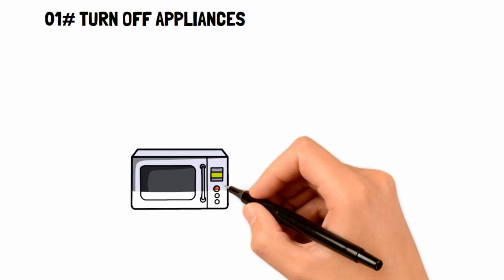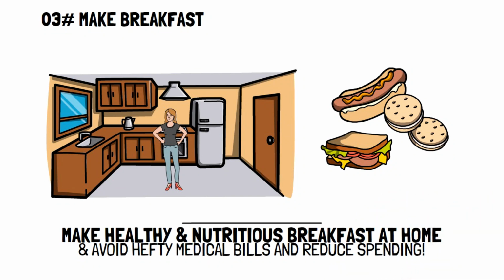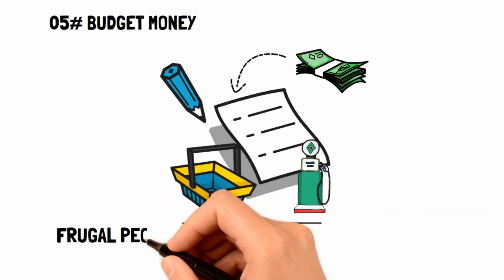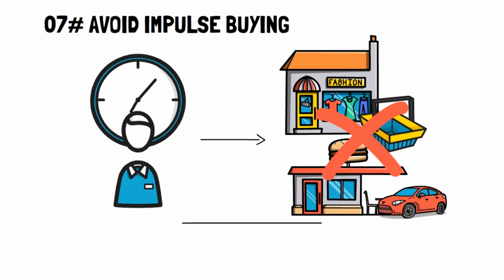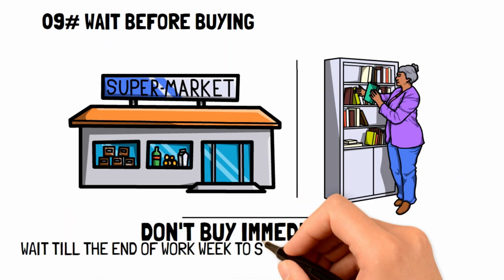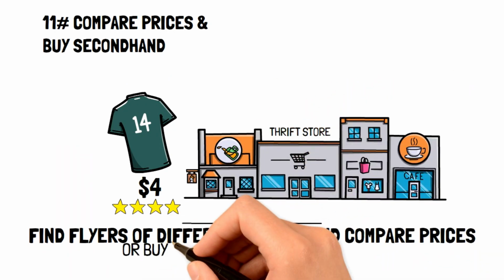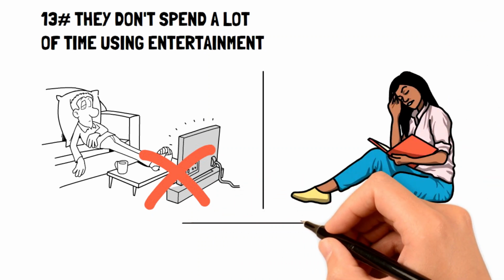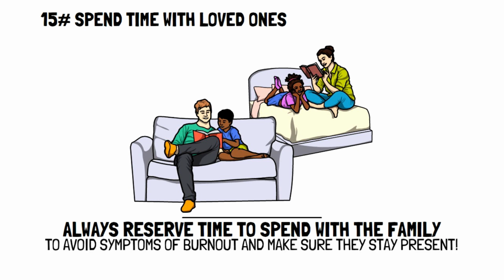Typical Day of a Frugal Person (Frugal Living Habits)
In this video, we show you a typical day of a frugal person. You will be able to  see many different frugal living habits that you can implement immediately.
Frugality is foundation that leads to peace of mind and better future for you and your family. With the habits of frugal people we listed in this video, you will be on a very good path to reach financial freedom sooner than you think.

Welcome to Investor Weekly!

In this channel, we'll teach you the basics of saving money, frugal living, budgeting, how to make money, and invest.

In order to become financial independent, first you need to understand basic concepts about money. We will cover topics around earning more money, saving money and investing. This will ultimately lead you to financial freedom.

Get yourself into habit of thinking about your personal finance by subscribing and hitting that notification bell 🔔 This can be very important 1st step towards your aim to attain the full control over your financial future.